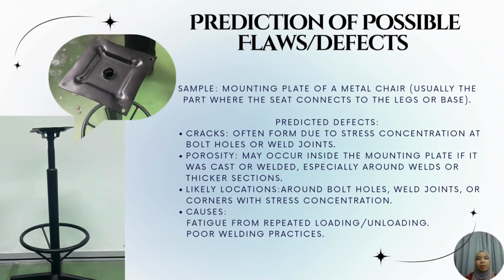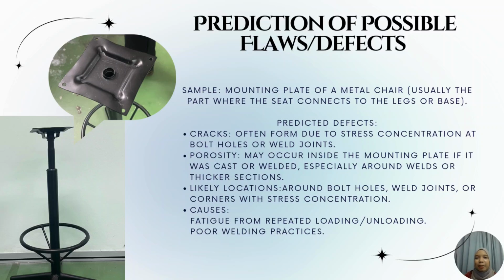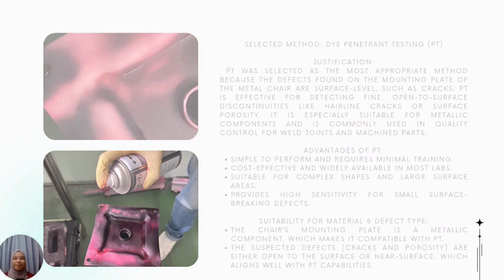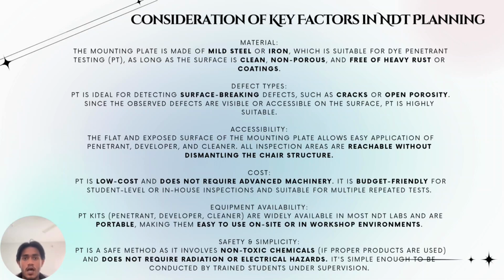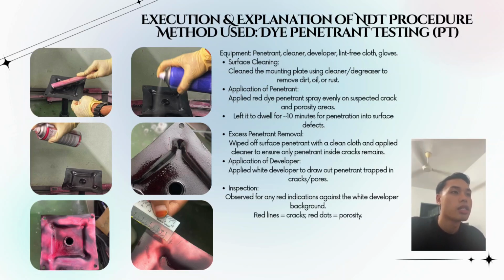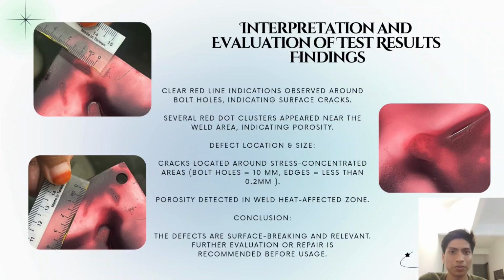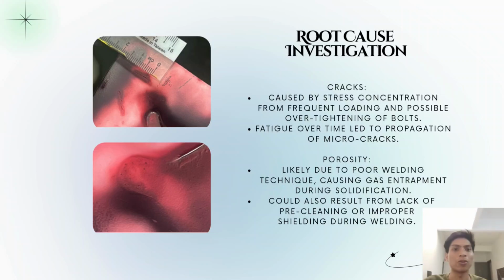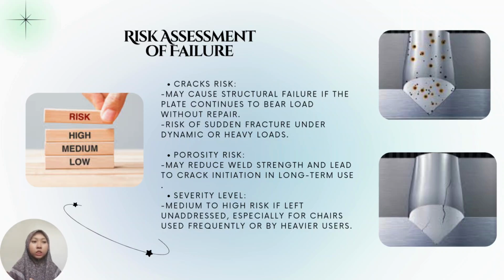BMIP3573 ASSIGNMENT 1 : NON-DESTRUCTIVE TESTING ON PRODUCT AND ANALYSIS OF DEFECTS